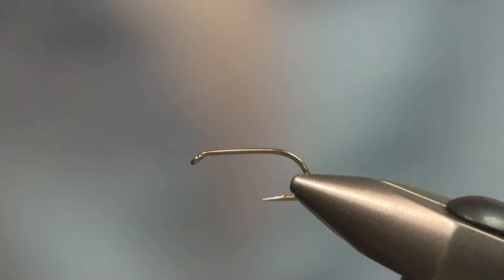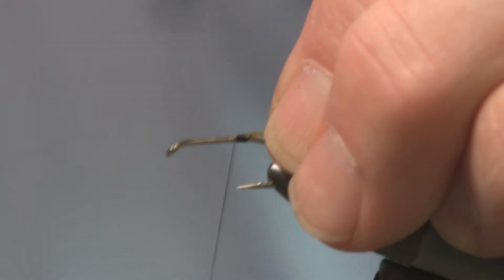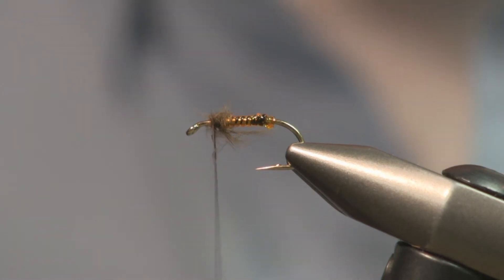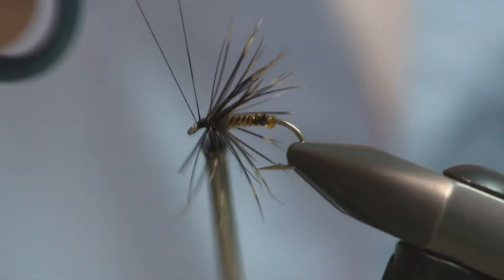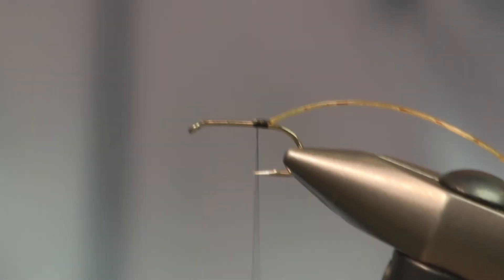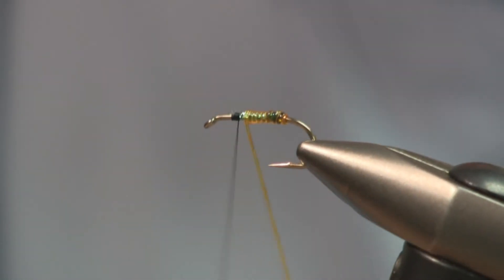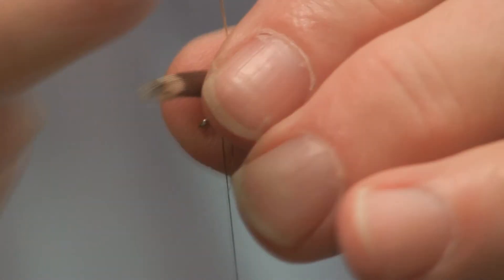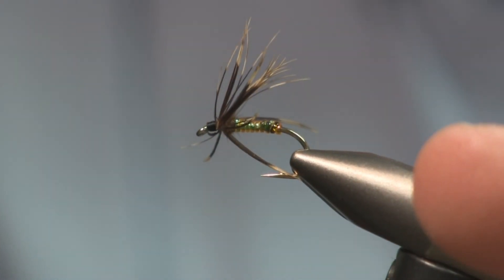Hard Bodied Soft Hackles, Holsinger's Fly Shop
I'm again privileged to have Randy Buchannan in the shop sharing some of his knowledge with us, this time with wet flies.  Since shooting this video I have fished this style of fly a lot with a lot of success.  Experiment with color combinations and have fun tying these patterns and like always you can find the materials to tie them